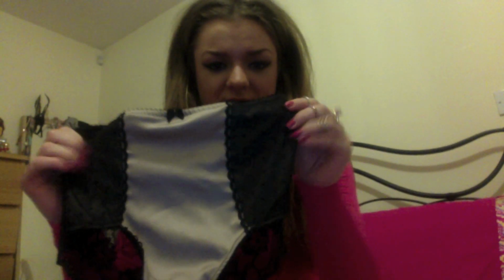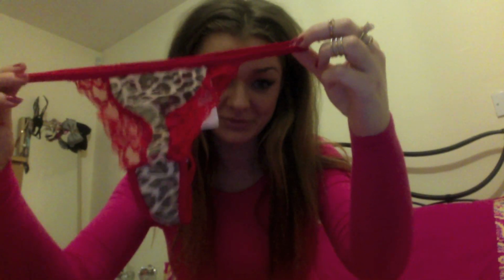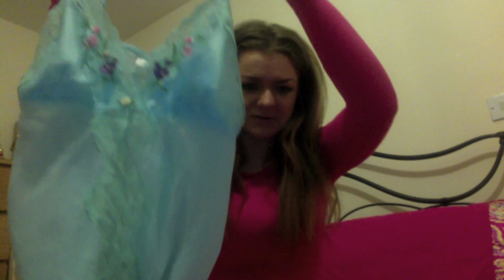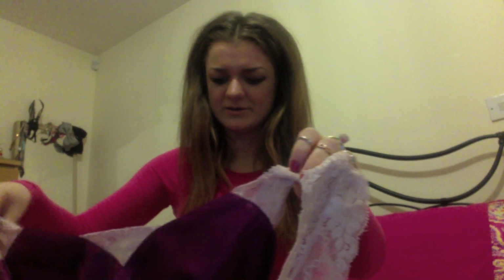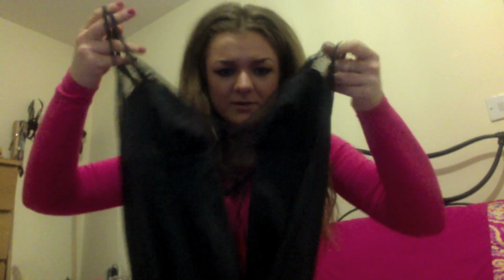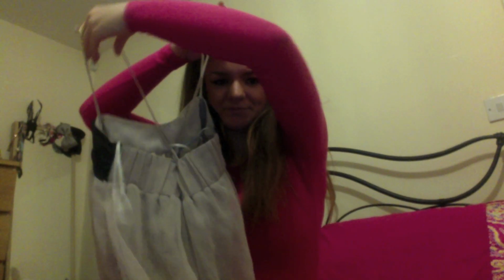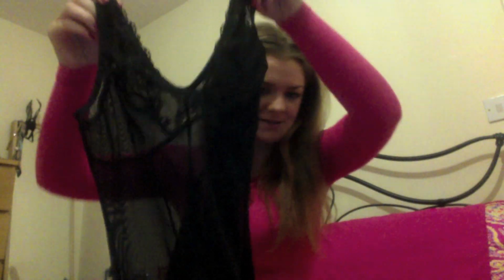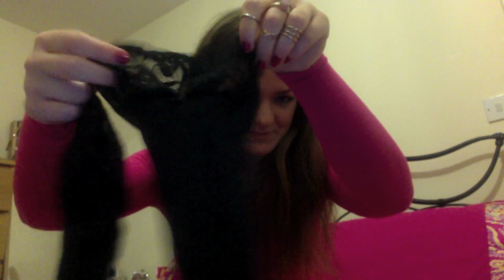Belle's Lingerie Collection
For anyone who has a love of underwear!

Belle x